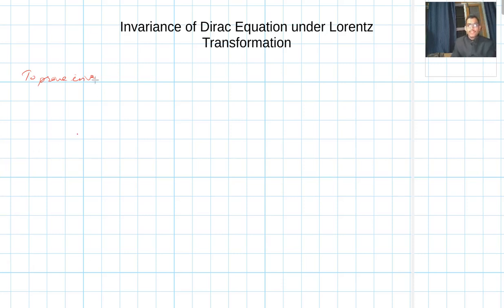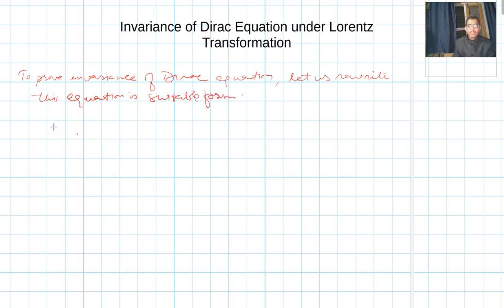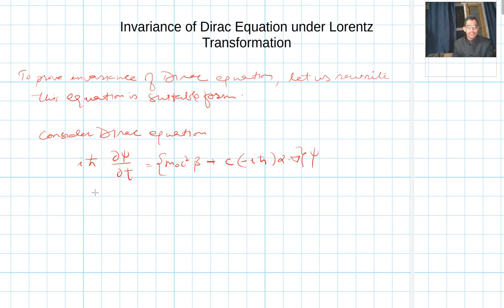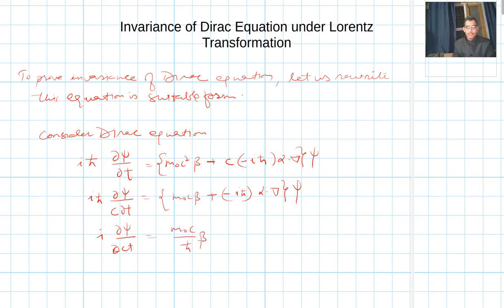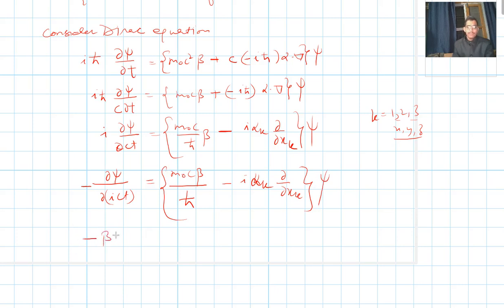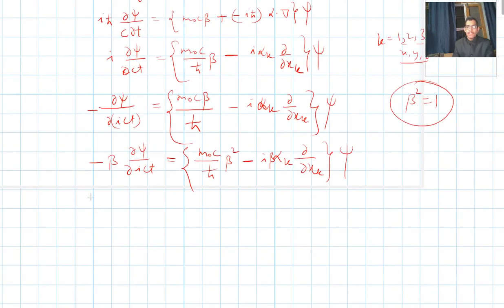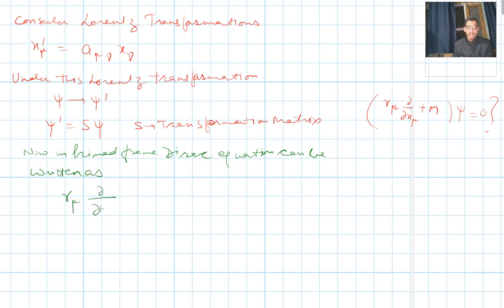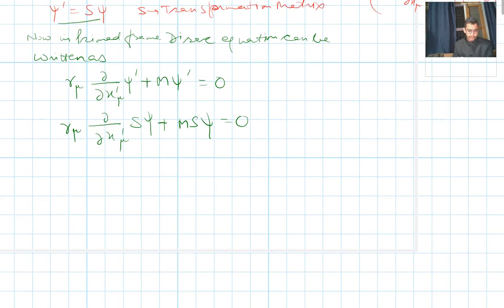Lecture 3.13: Invariance of Dirac Equation Under Lorentz Transformation